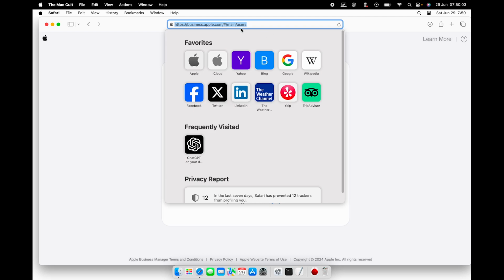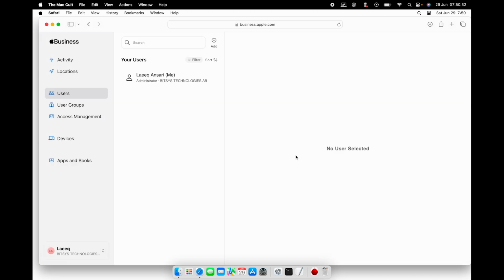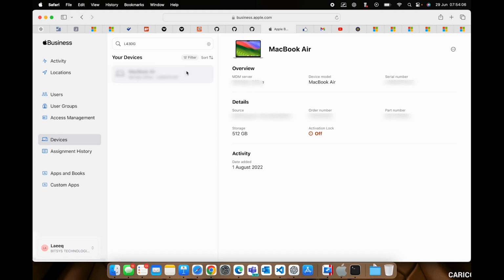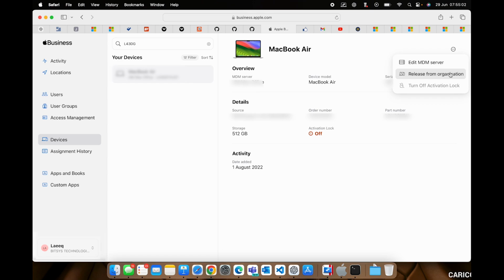Deactivate MDM Lock on Macs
This video guides you through the steps to remove MDM restrictions and regain full control of your device.

Whether you're dealing with a school-issued Mac, a company-owned device, or a used MacBook with lingering MDM profiles, I've got you covered. We'll explore different methods, from simple profile removal to more advanced techniques, ensuring you can enjoy your Mac without any limitations.

Say goodbye to MDM headaches and hello to a truly personalized Mac experience!